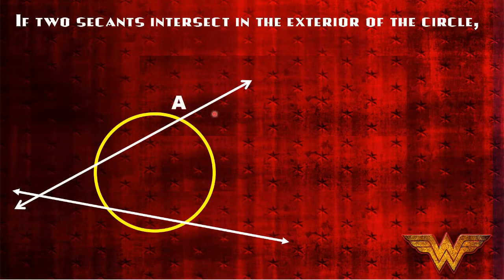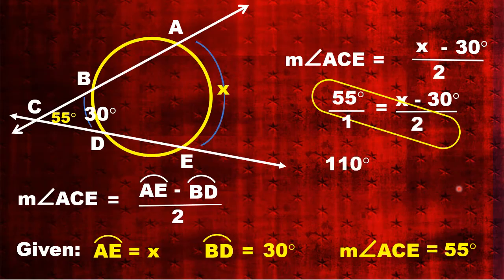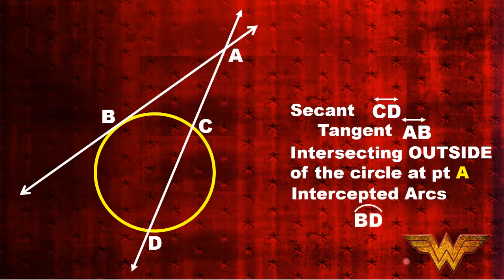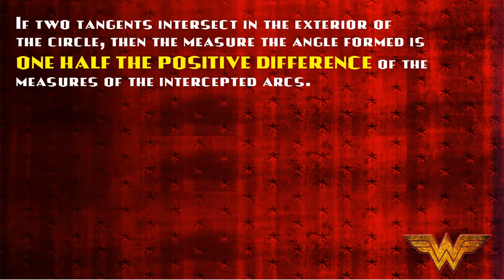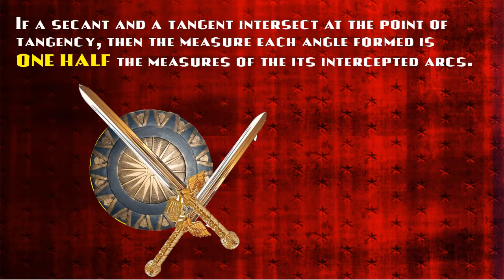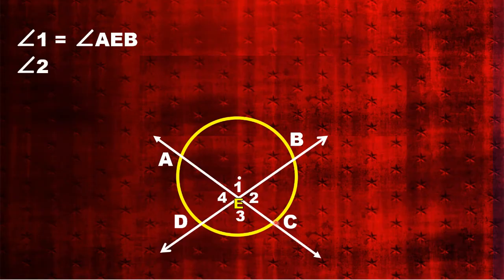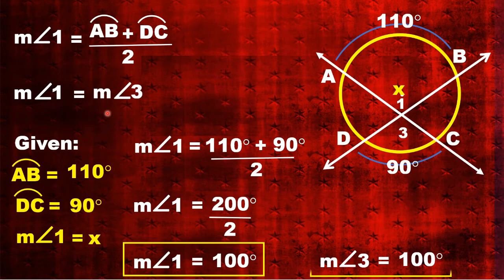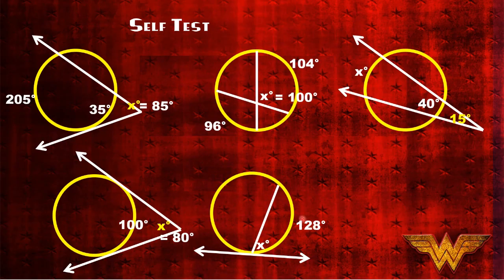Angles Formed by Tangents and Secants